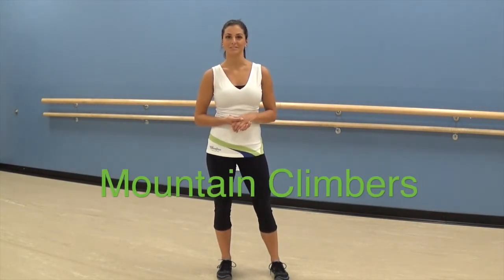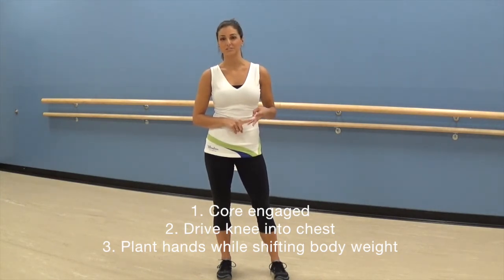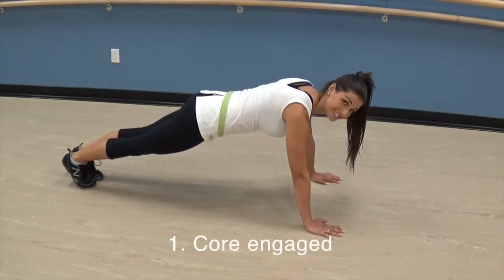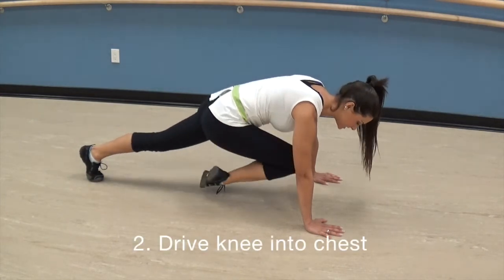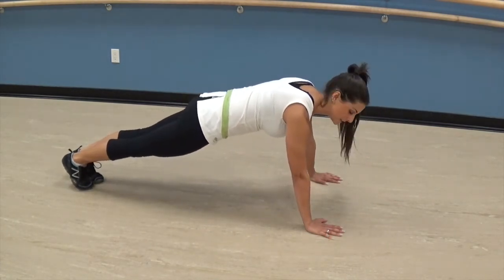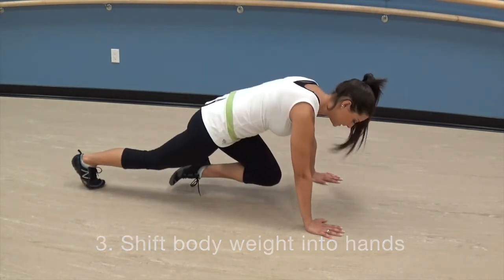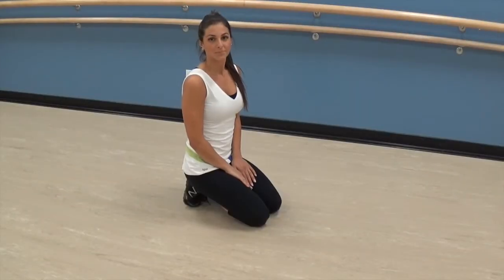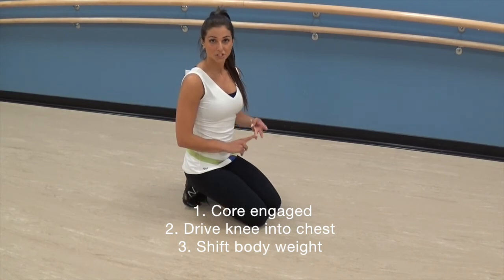Soul Connexion: Technique Tips with Krista - Mountain Climbers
Learn how to do proper mountain climbers with Krista.